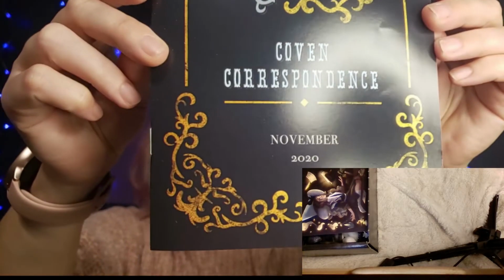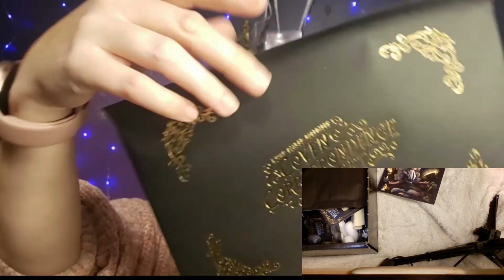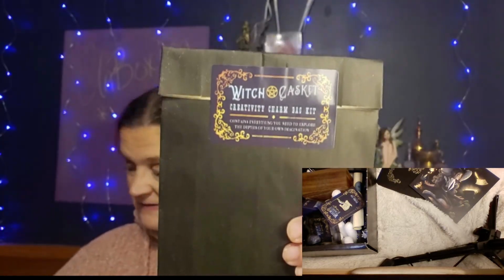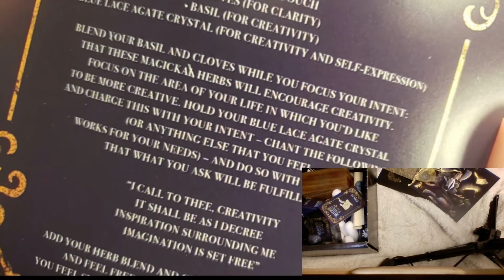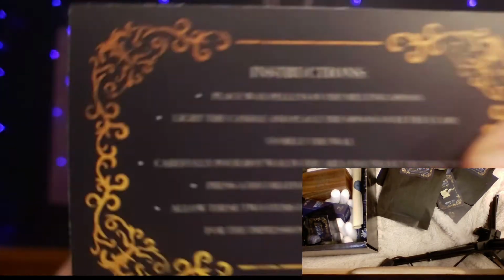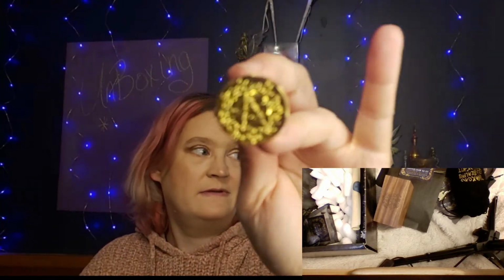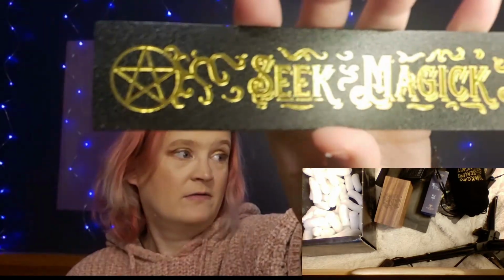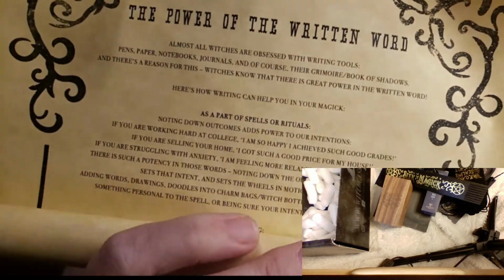Unboxing November 2020 Witch Casket; Coven Correspondence November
Hello everyone, I am an unboxer/gamer and this is my channel. I pay for my own games and boxes and I am new to all this. I edit my own videos and I am learning however, I don't want to over edit unboxings, so I open and learn about products with you, one take, no scripts!